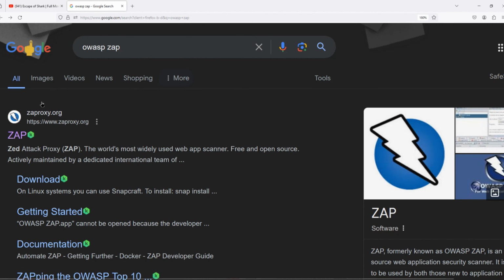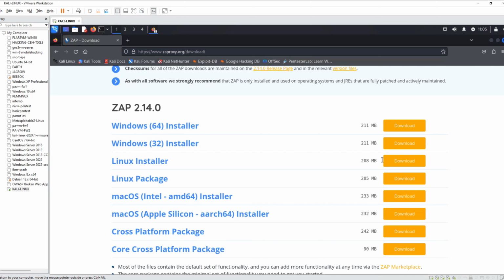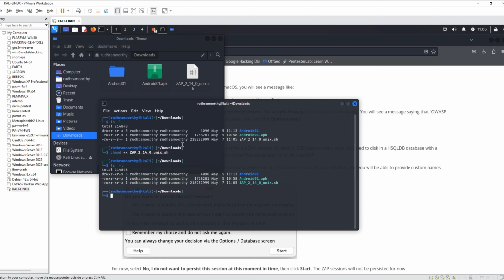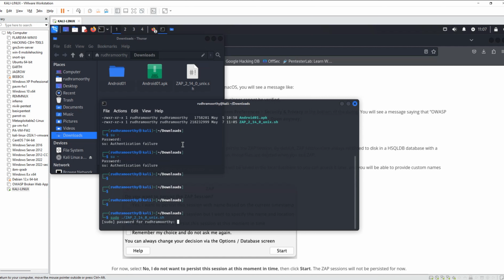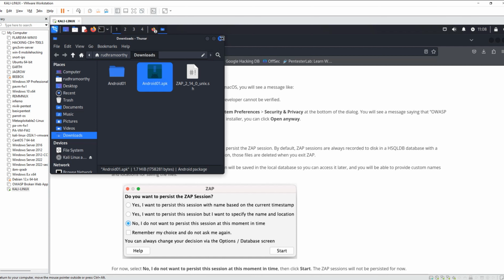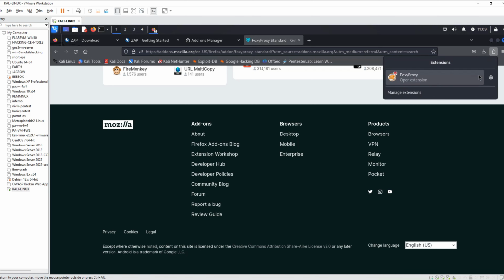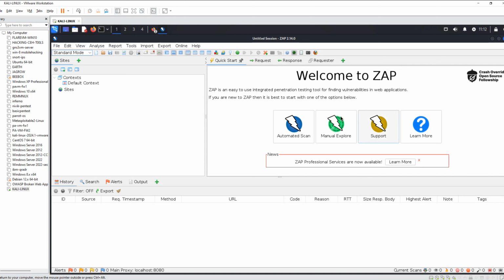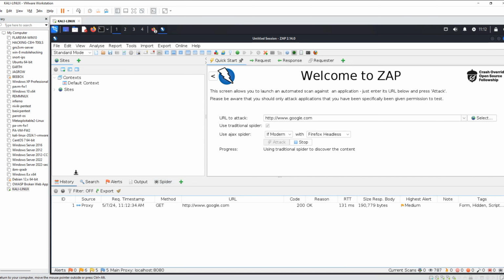Ultimati guide to install owasp zap in kali linux for security testing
In this comprehensive guide, we’ll walk you through the step-by-step process of installing OWASP ZAP (Zed Attack Proxy) on Kali Linux. Whether you’re a beginner or an experienced security professional, this guide covers everything you need to know to set up this powerful open-source tool for web application security testing.

Why Use OWASP ZAP?
Web Application Security: ZAP is designed specifically for identifying and mitigating potential vulnerabilities in web applications.
User-Friendly Interface: ZAP provides an integrated, user-friendly interface, making it accessible even for those new to security testing.
Active Community: Being an OWASP project, ZAP benefits from a vibrant community that constantly updates and enhances its features.
Installation Steps:
1. Update Kali Linux:
Before installing ZAP, ensure your Kali Linux system is up to date. Open the terminal and run the following command:

2. Install OWASP ZAP:
Run the following command to install ZAP:

sudo apt-get install zaproxy

3. Launch ZAP:
You can launch ZAP from the Kali Linux terminal using:

zaproxy